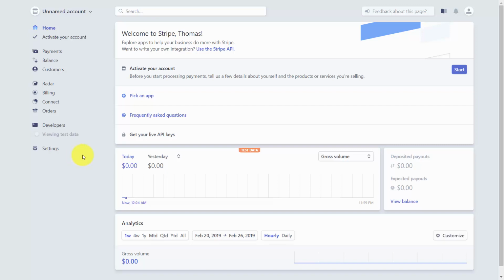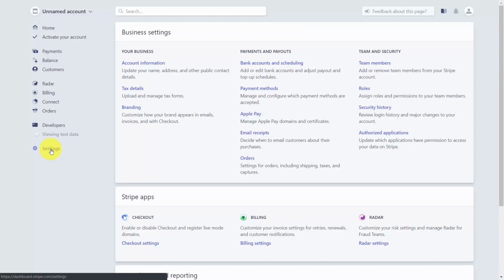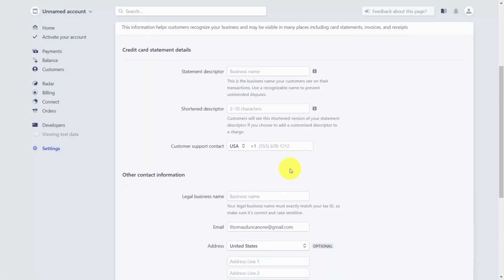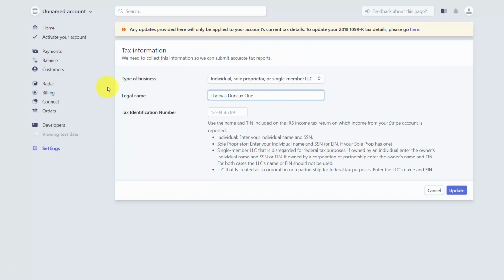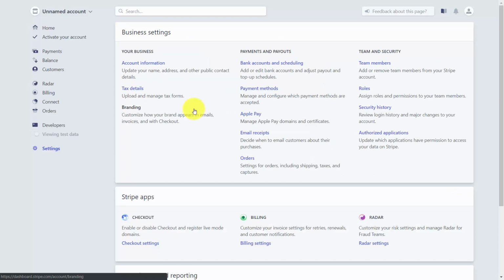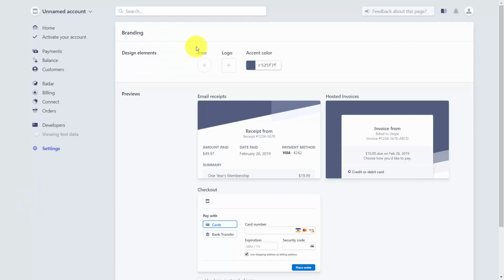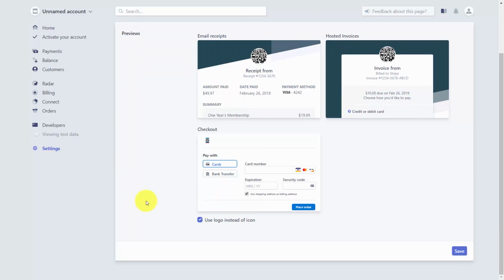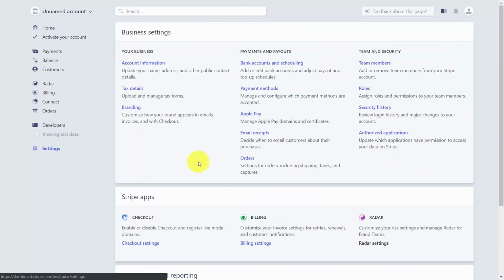strip chapter4 Business Settings Learn How To Earn!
The Course:– Pump up your learning through this amazing video course so that you can build your online business and make passive MONEY while working from home. Be ready to become an expert in earning BIG CASH within a month. Working with the steps explained in this video course doesn’t need any experience or prior knowledge to make profits in your business. Anybody can make MONEY online by learning this easy process. This video course  “Receive Payments With Stripe” is 100% FREE to DOWNLOAD for you and you are getting master RESELL rights.

In this video course, you’ll learn how to set up a Stripe account, integrate it into your website, and start receiving payments from customers. You’ll also discover how to handle refunds and disputes, and get tips on how to optimize your checkout process to increase conversions. Furthermore, the course covers important topics such as security and compliance, so you can ensure that your transactions are safe and secure.

By taking this video course, you’ll gain a comprehensive understanding of the ins and outs of earning with Stripe. Whether you’re a small business owner or an online entrepreneur, this course is the perfect starting point for anyone looking to maximize their earning potential with Stripe. So what are you waiting for? Download “Receive Payments with Stripe” today and start earning!